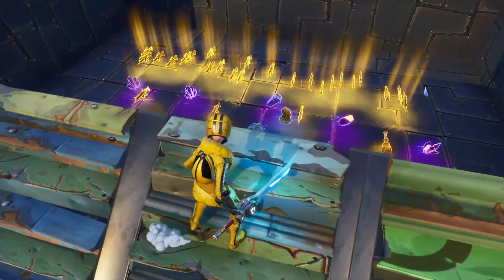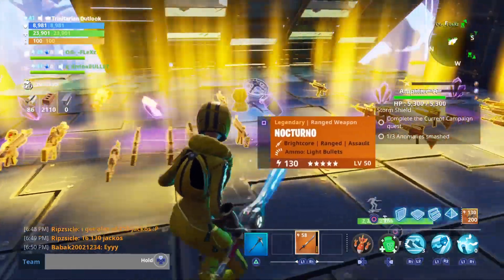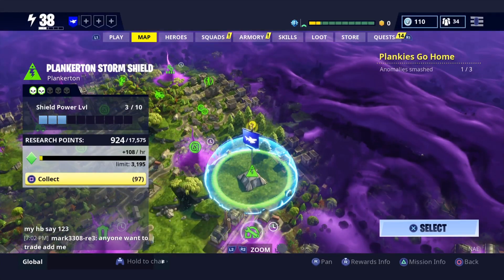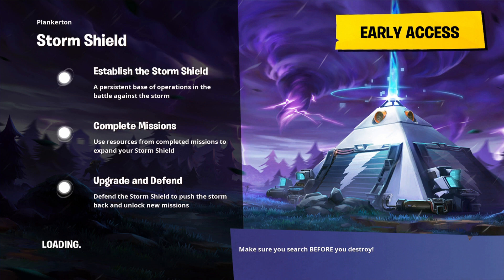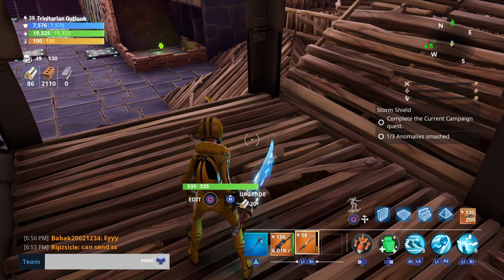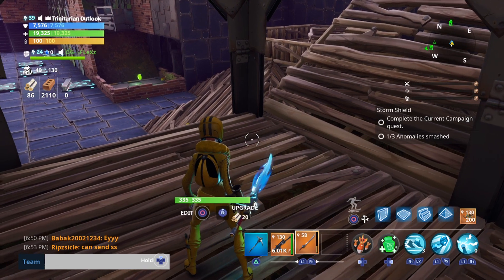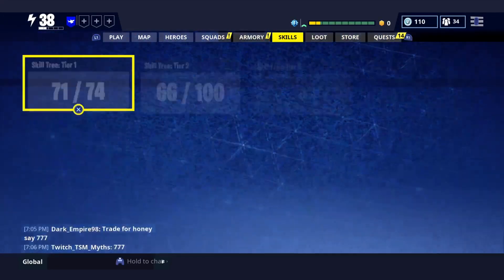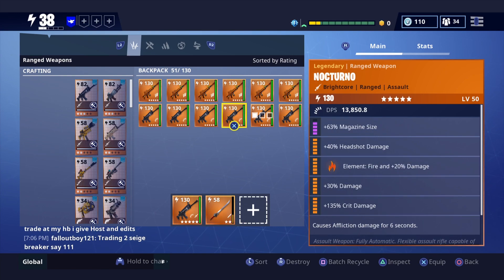How To Duplicate Weapons On Save The World *UNLIMITED WEAPONS*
Once again theres another game Breaking Glitch, Careful doing this because there is a RISK.